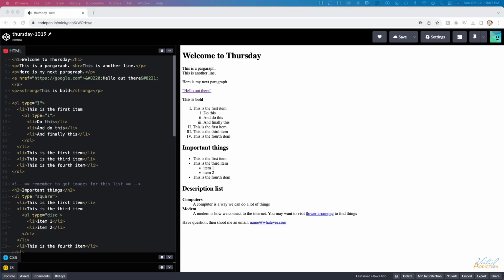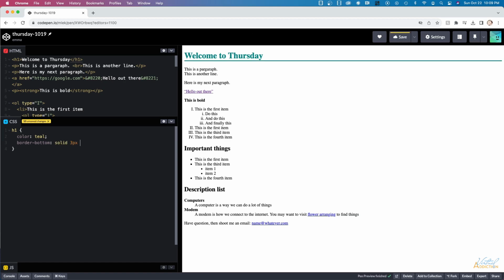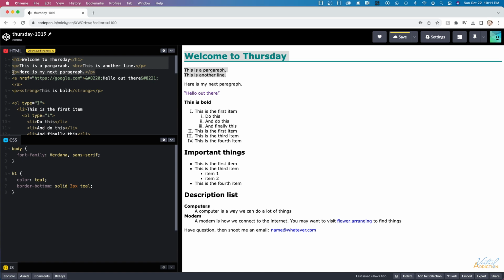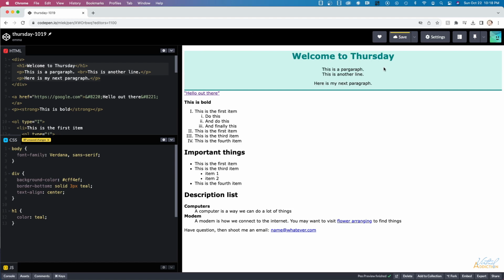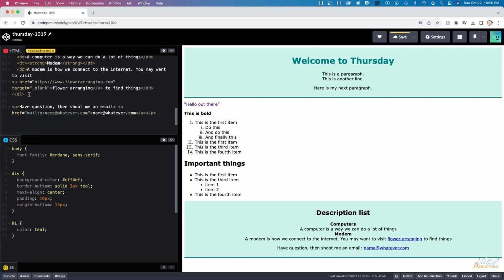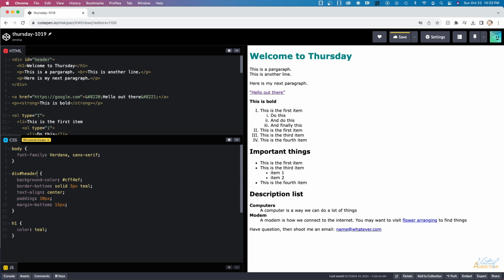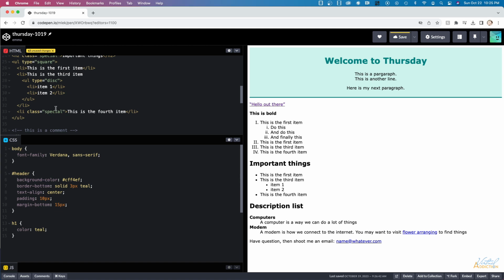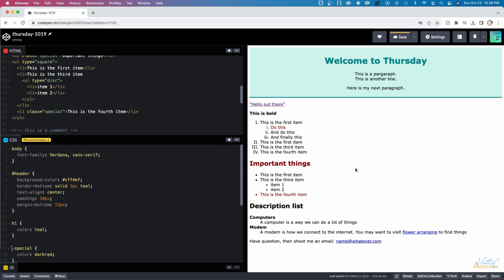CSS basics, an introduction to selectors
This video is an overview about how to use basic CSS selectors, the cornerstone of styling in web development. We'll look at element selectors, including HTML elements, class, and ID. You'll learn how to target specific HTML elements, as well as how to apply styles to unique identifiers using IDs. We'll explore the power of classes for styling multiple elements with shared characteristics. By the end of this tutorial, you'll have a thorough understanding of basic CSS selectors, giving you the tools to get started creating styled web pages. Whether you're a beginner or looking to refine your skills, this video will equip you with the knowledge you need to take your web development projects to the next level.